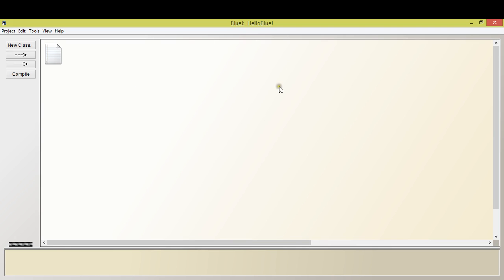Java - BlueJ Introduction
Hey everyone, these videos are a tutorial for Java, in the BlueJ programming environment. I'll be going from very beginner level stuff to more advanced programming, in hopes of teaching anyone who wants to learn some of the really cool things one can do with this amazing programming language.